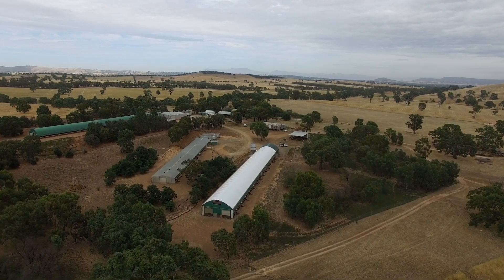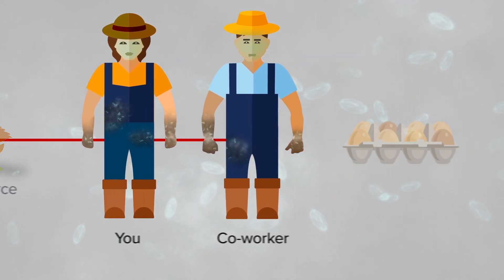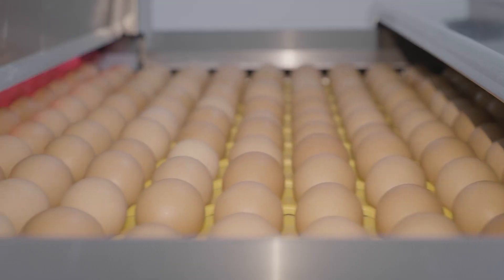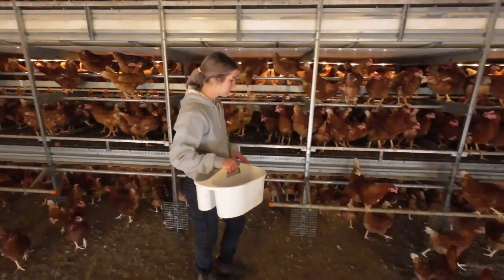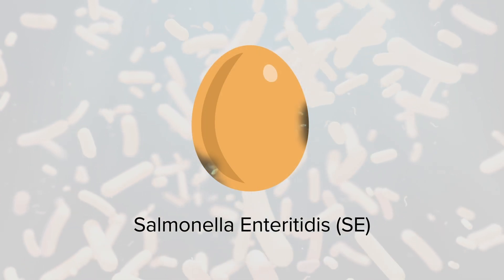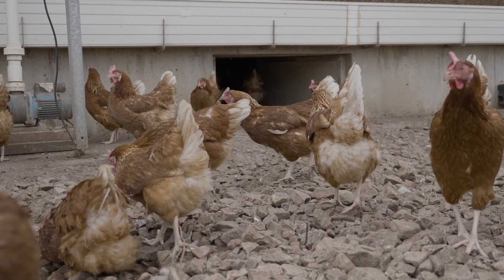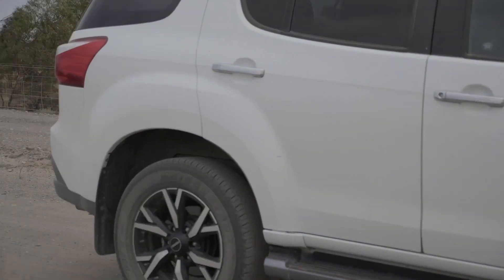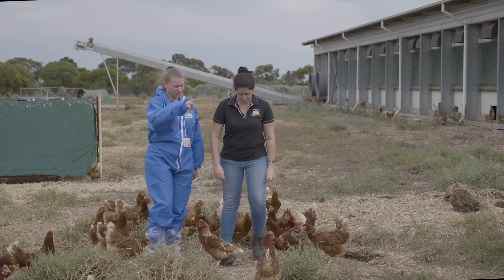Safe Eggs- Salmonella management.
For the egg industry, the management of Salmonella through the supply chain is a top priority. This short video provides basic information about Salmonella and how to reduce the risk of food-borne illness.